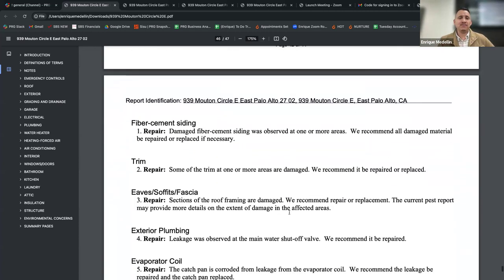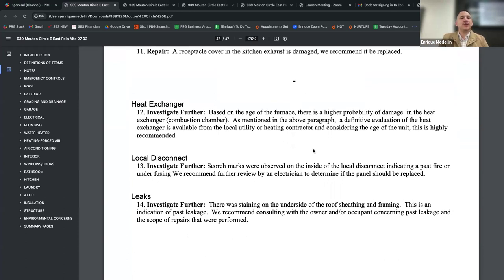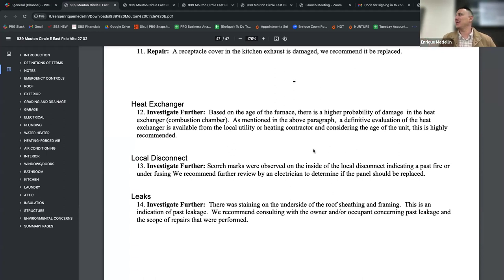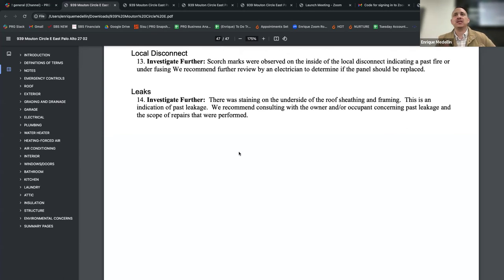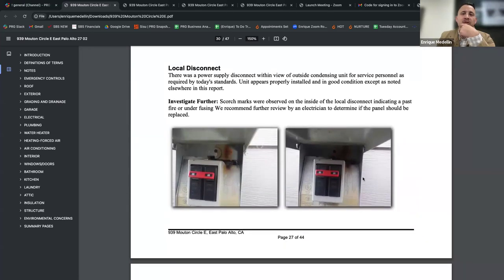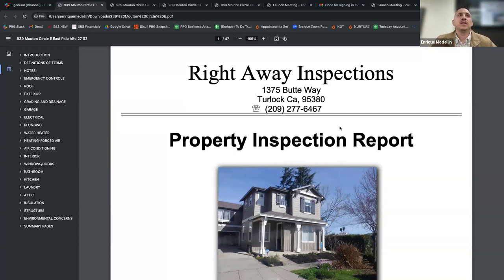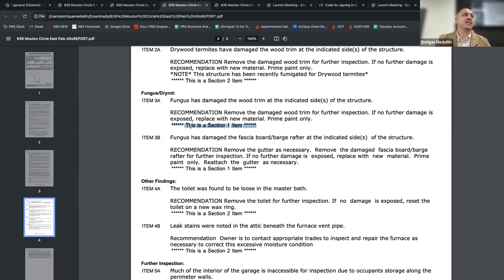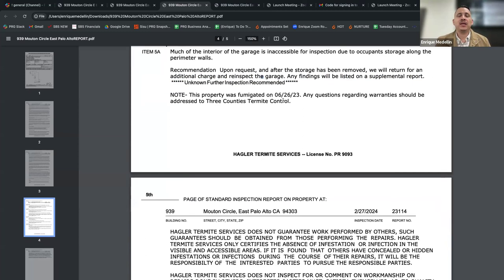Training - Understanding Inspection Reports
We will be doing a deep dive on inspection reports and how to quickly analyze them so you can explain it to your clients effectively.

1 - Schedule a Free Business Growth Strategy Session with me via Zoom. In our session we will analyze your business and coach you on the key areas you need to focus on next to grow your business.

I have over 100 hours of in-depth training content that can help you unlock the next level in your business.

3 - Learn more about partnering up with me at EXP. Since joining the Fast Forward Movement Group at EXP my business has exploded from $50M in sales to over $180M in sales in under 2 years. Our group consists of some of the highest producers in the U.S. who mastermind weekly and share all of their business building secrets. I’ll explain how it all works and see if it could be a right fit for you.